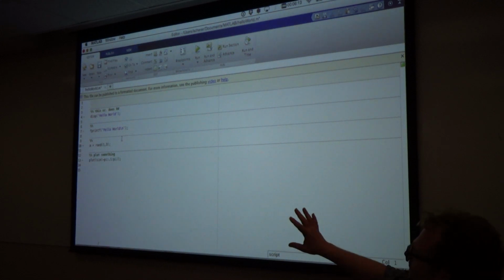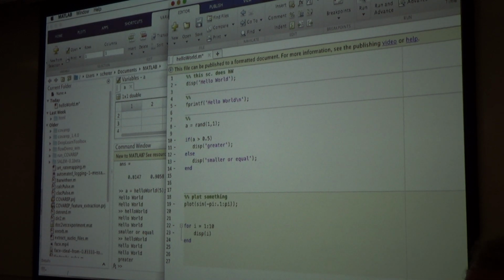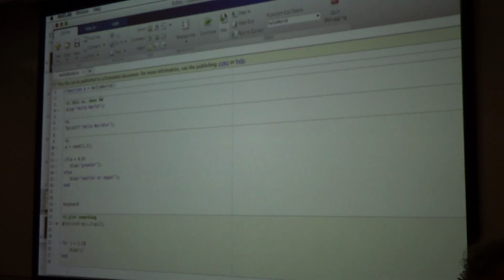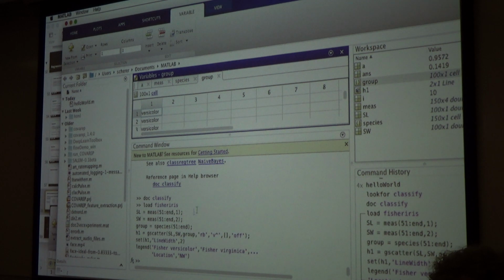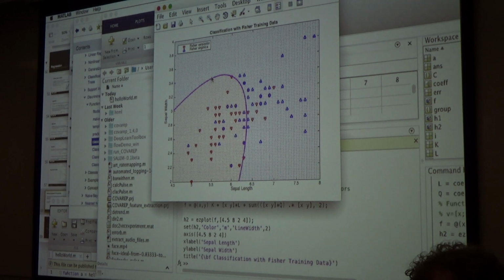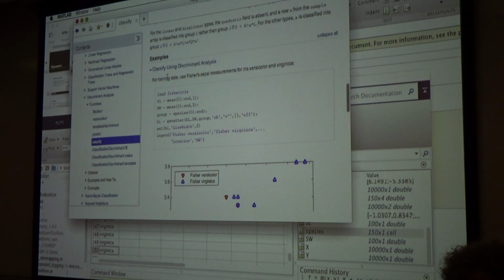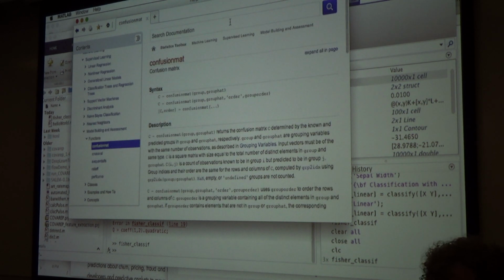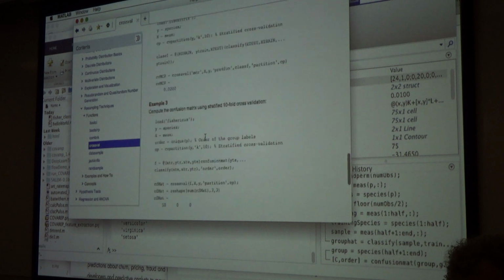Informatics 552: Machine Learning for Data Informatics: Jan 27, 2016 Week 2 (#3)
Informatics 552: Machine Learning for Data Informatics: Jan 27, 2016,

Learning objectives for Students are:
1. Broadly understand potent algorithms used in machine learning.
2. Understand supervised and unsupervised learning techniques.
3. Understand Bayesian decision theory and nonparametric methods.
4. Understand Decision trees, dimensionality reduction, clustering, and kernel machines.
5. Understand reinforcement learning, Bayesian estimation, hidden Markov models, and graphical models

• PAC learnable
• VC dimension
• Machine Learning Experiments • Introduction to Machine Learning with Python and Matlab (2/2)

Syllabus: INF 552 Machine Learning for Data Informatics. Units: 4. Spring 2017